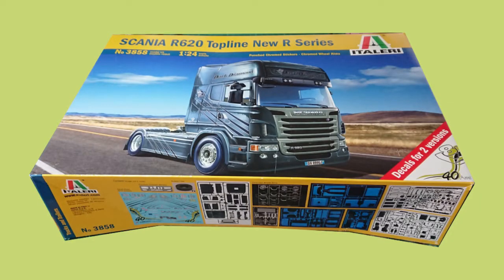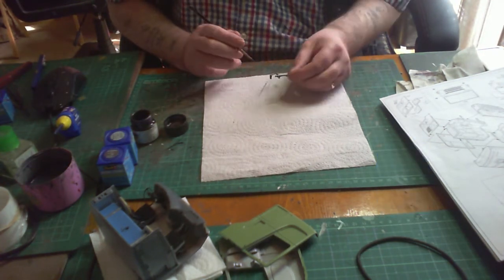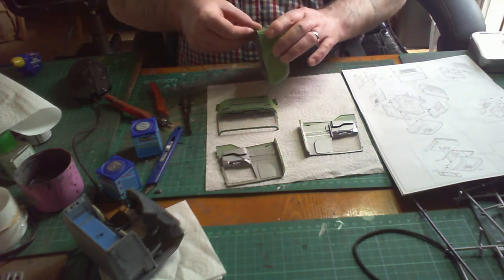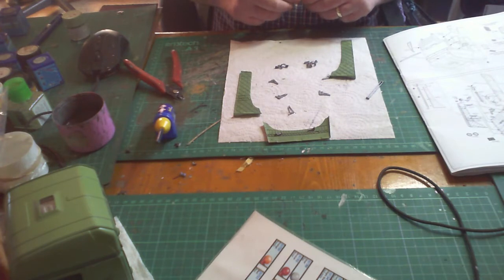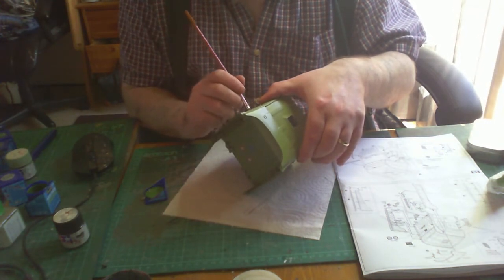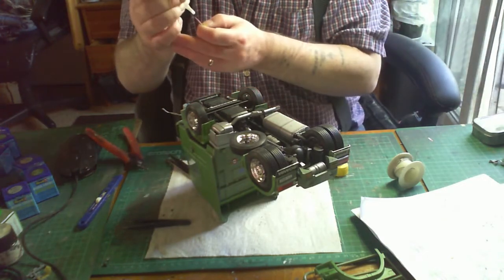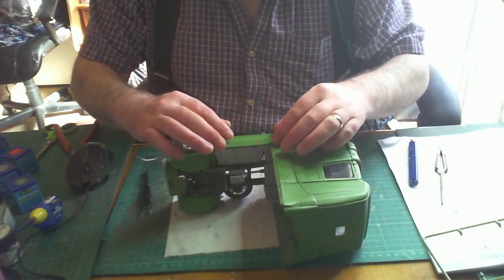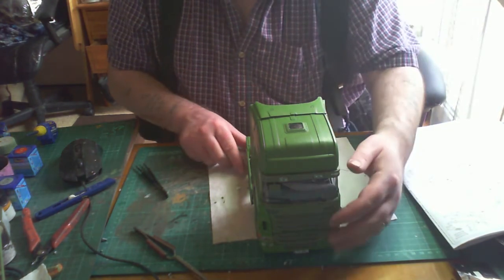Italeri Scania R620 Topline 1/24 Base Unit Part 4 Main Cab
Part four of the build deals with building the main unit and a colour change decision.